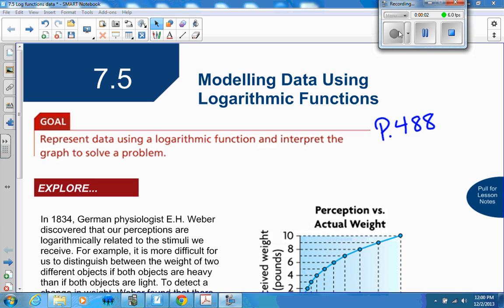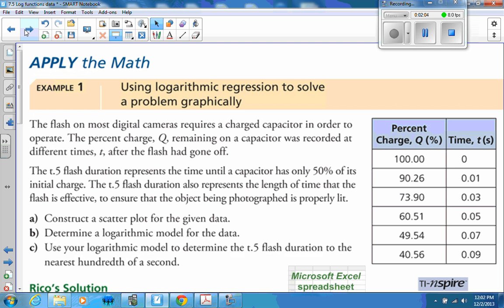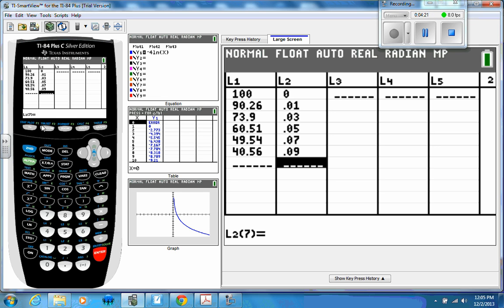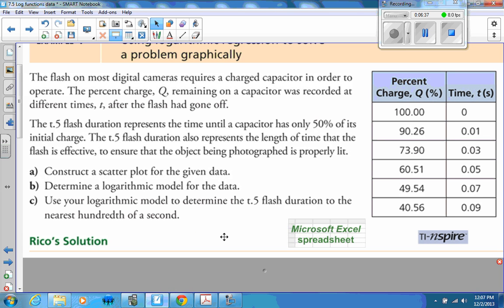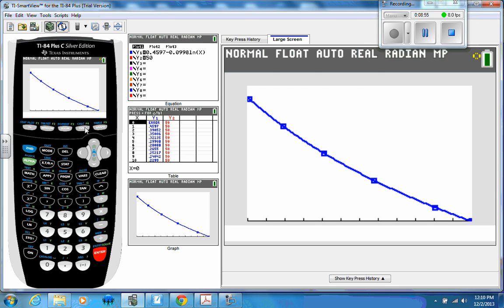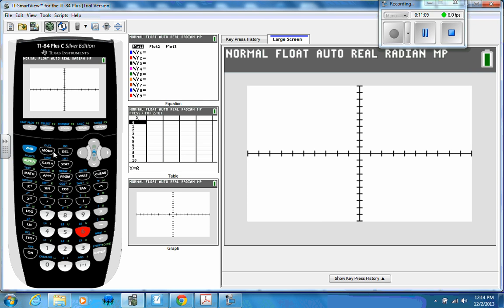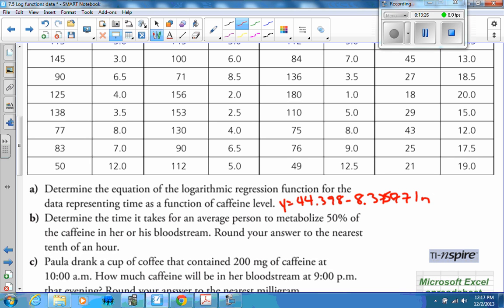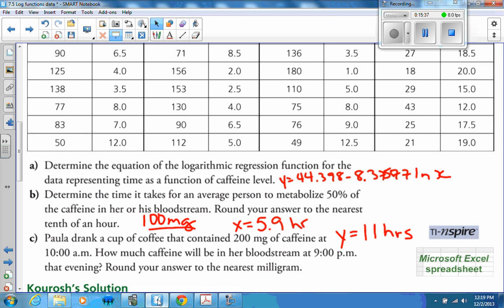7 5 Model Log function